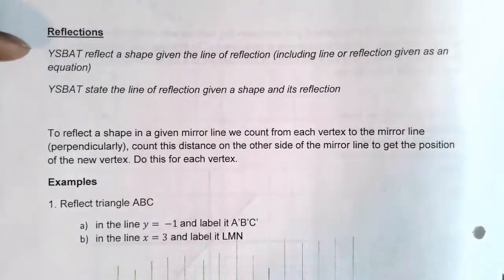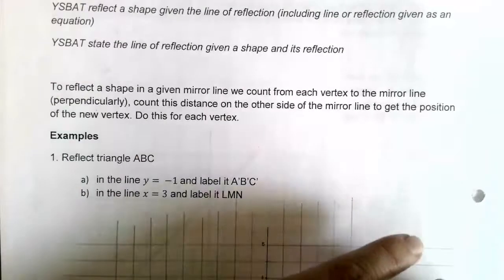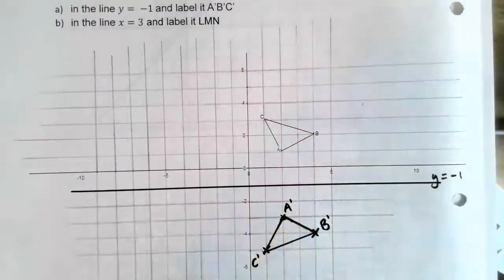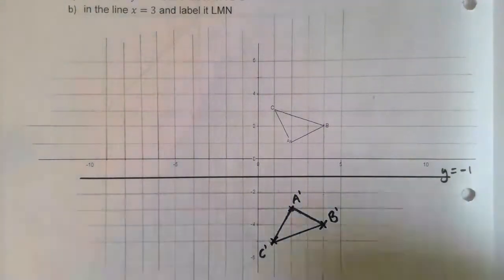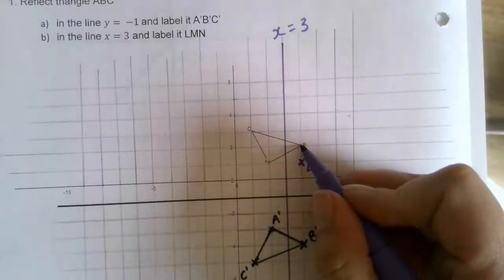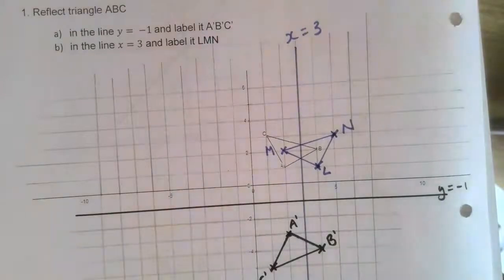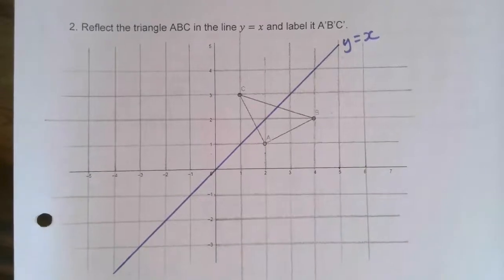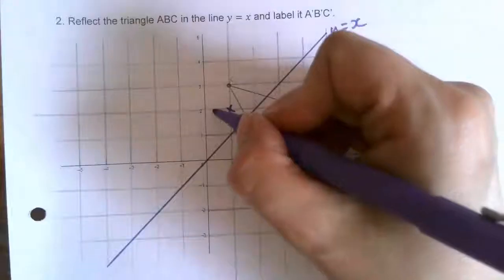10 2 reflections pg 86 87